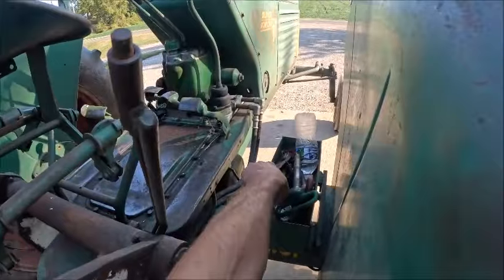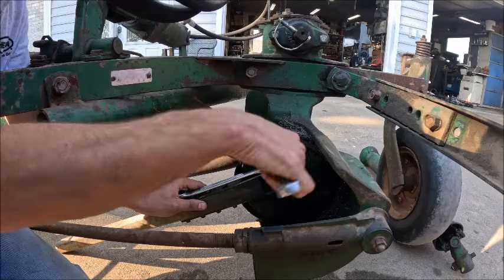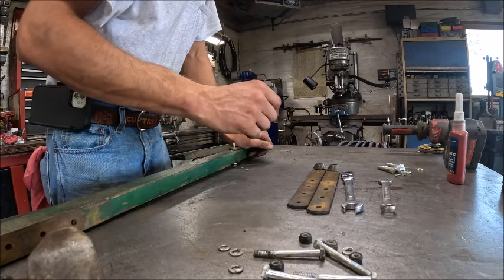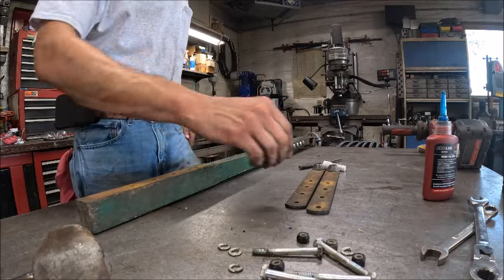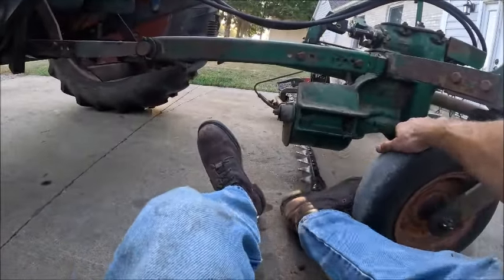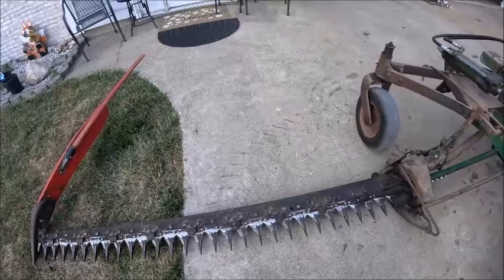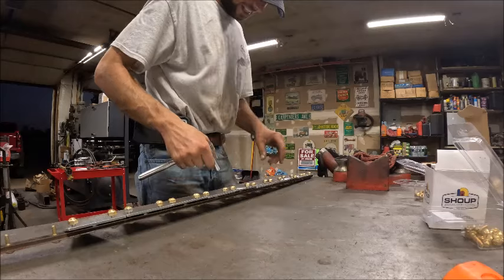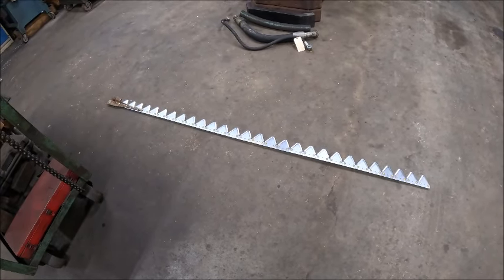Oliver 82 Mower Post Season Maintenance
Wanted to fix a couple things before I took the mower off the tractor since its kind of a boat anchor when its not hooked up.